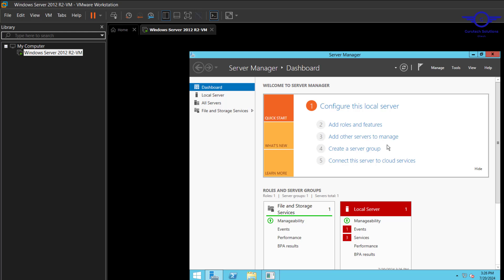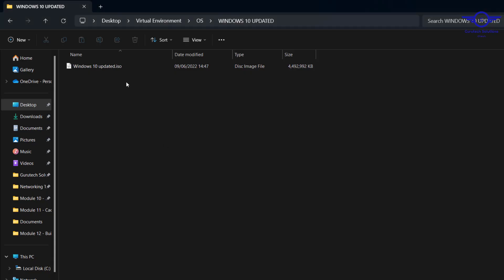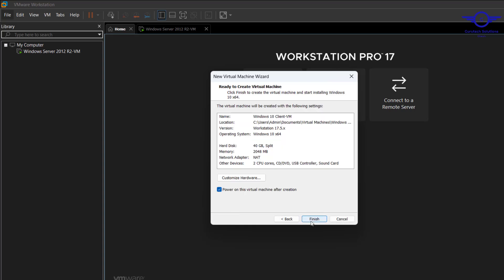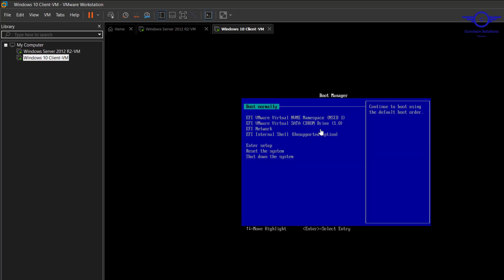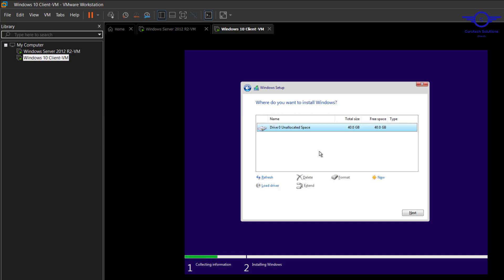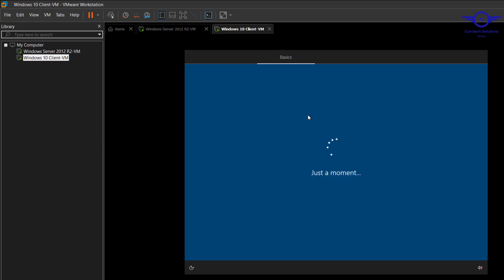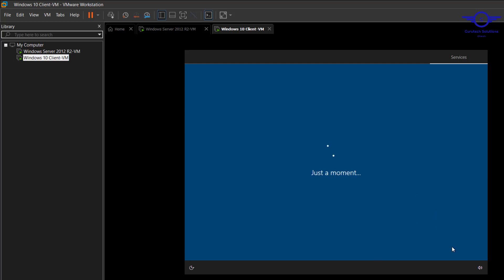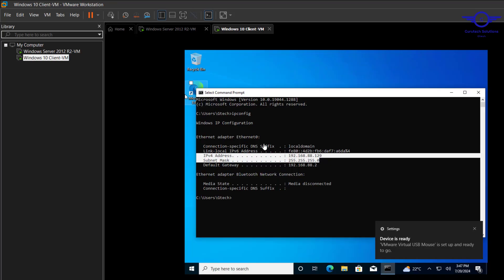How to Install Windows 10 Client VM Step-by-Step on a VMware Workstation Pro 17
1. Social Media Links

2. Direct contact Links